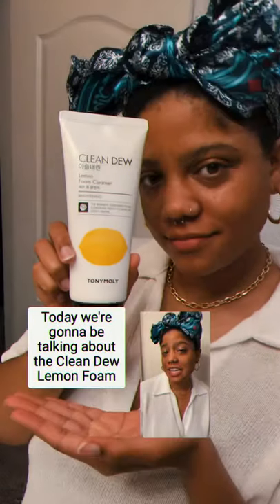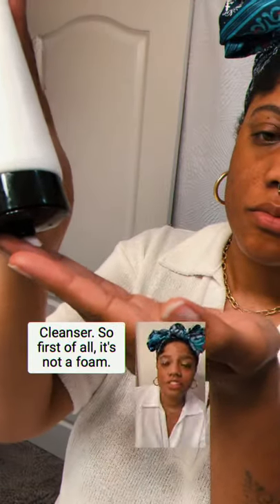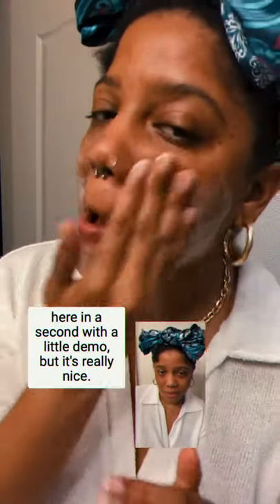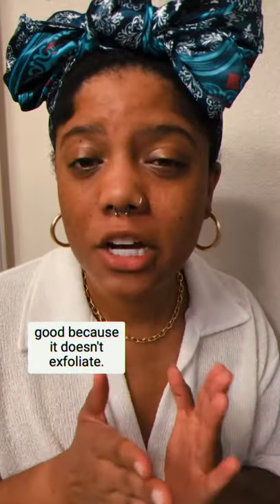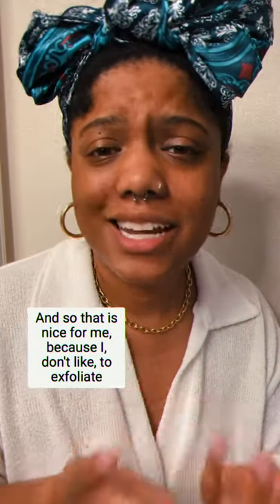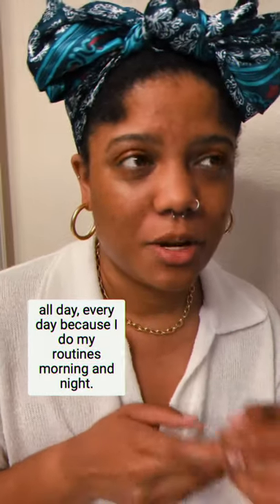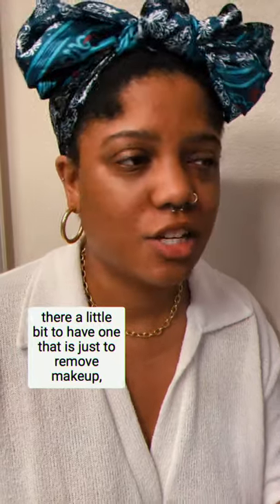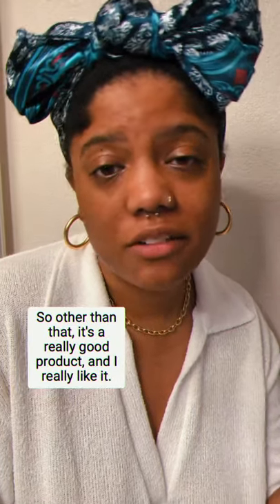🍋TONYMOLY Lemon Dew Foam Cleanser Review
👋🏽Hey friends! Today we're trying out TONYMOLY’s Lemon Dew Foam Cleanser from my Flip box. Have you tried Flip before? It makes it super easy to shop all your favorite goodies Links to try out this very cool app below:

🛍Try Flip for yourself:

Shop products and brands by trying them first at home.